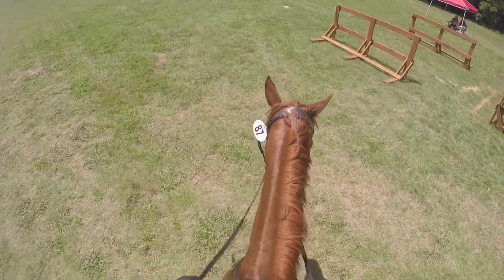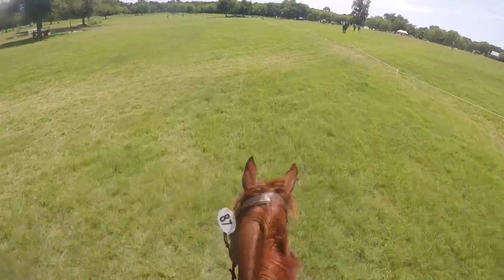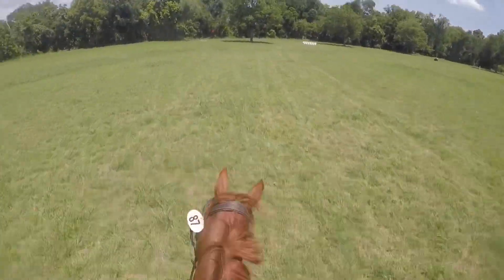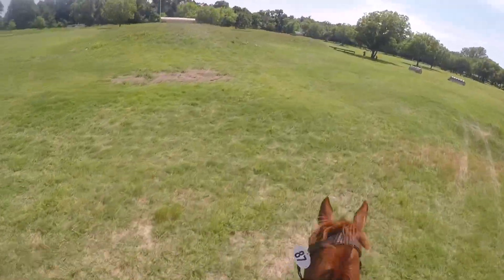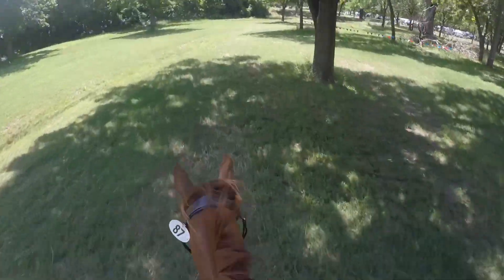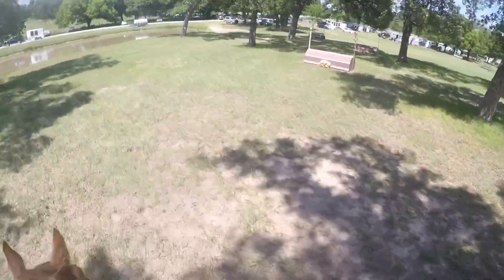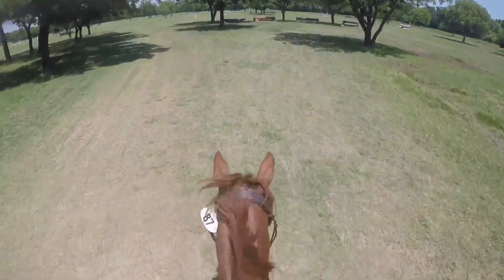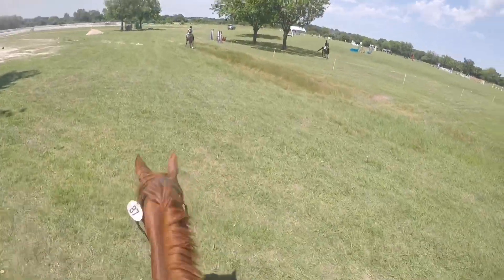Willow Draw XC Voice Over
Hope you guys enjoy! Sorry for those who didn’t want a voice over or wanted to see something else, most people chose voice over!